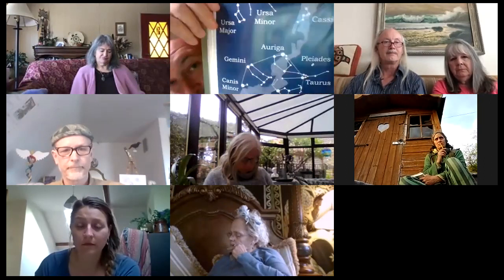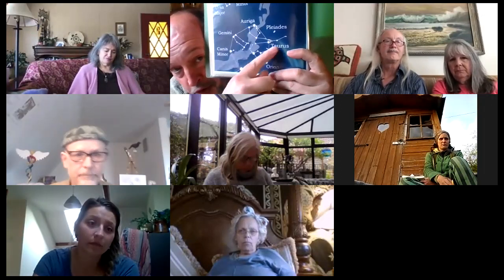The Stars Above the Centre of the Grove ~ the circumpolar stars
A one hour and twenty minute session about the ever-present circumpolar stars above any sacred grove of the northern hemisphere - and about how they emphasised the Mother Goddess in Celtic mysticism.